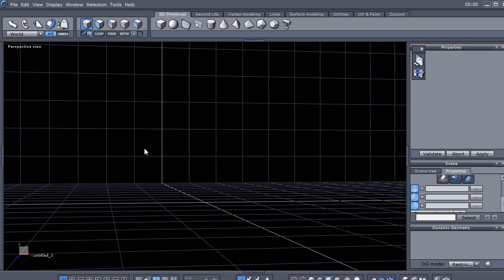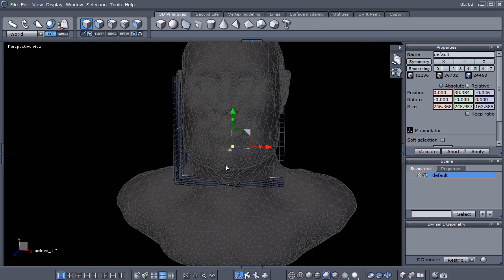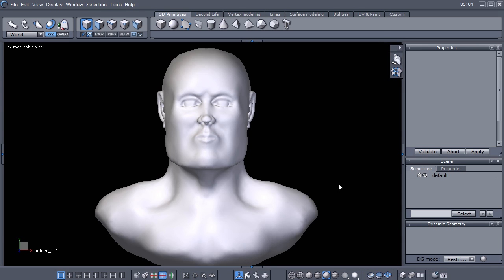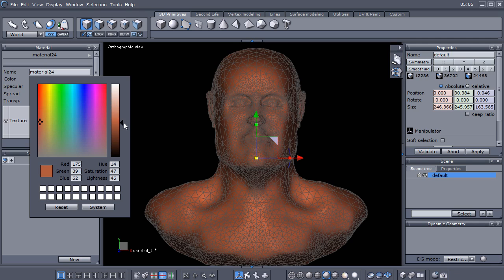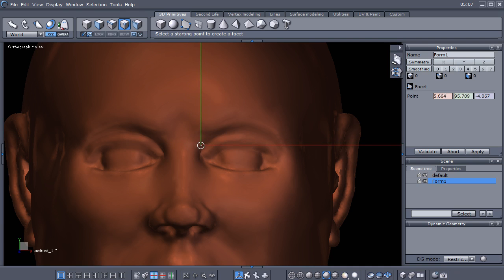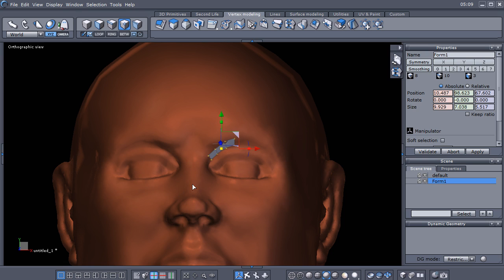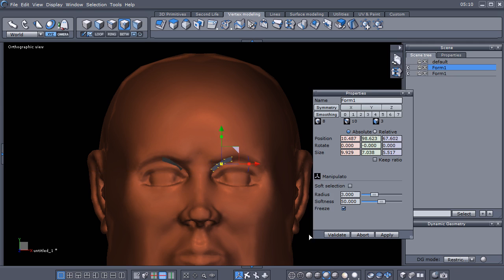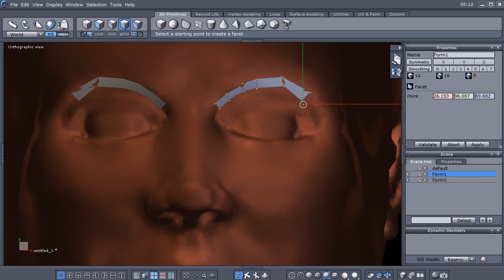Improved Retopology in Hexagon 2 5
I have improved the work flow for retopology in Hexagon. I will also show how to set up the symmetry clone for your new geometry.